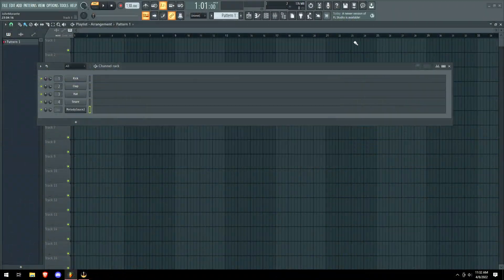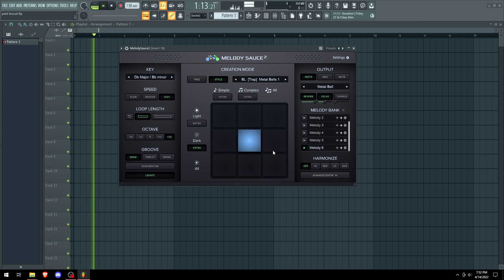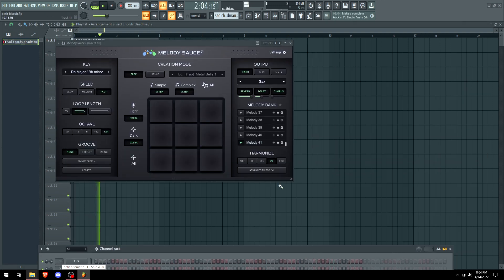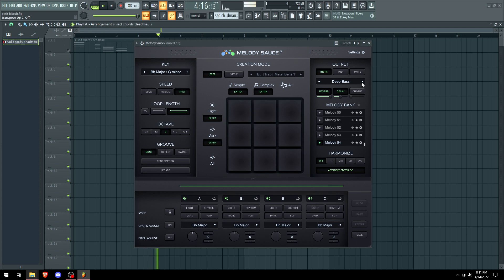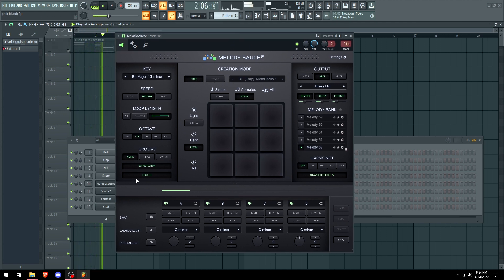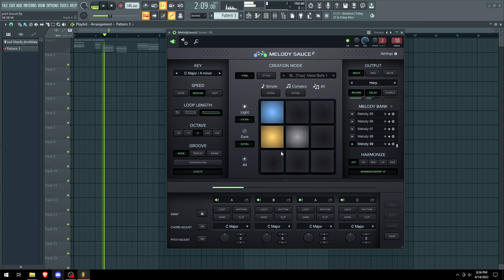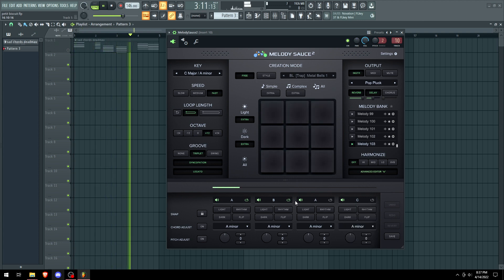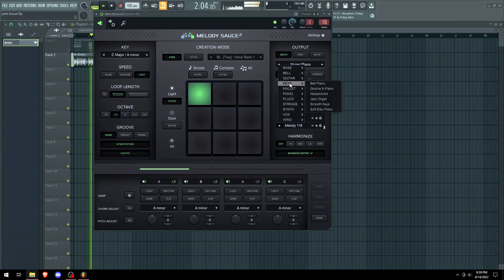Melody Sauce 2 Plugin Review EVAbeat Midi Effect VST Tutorial